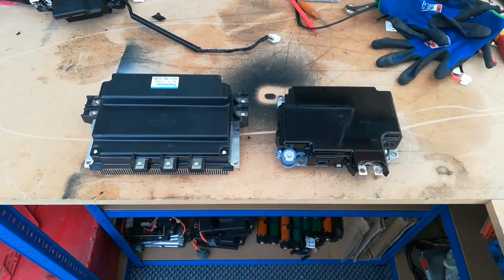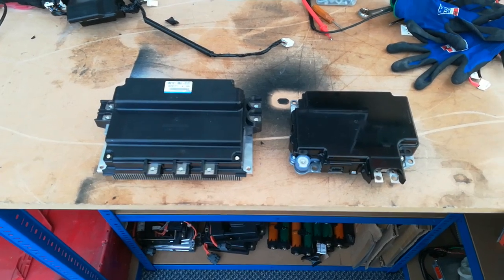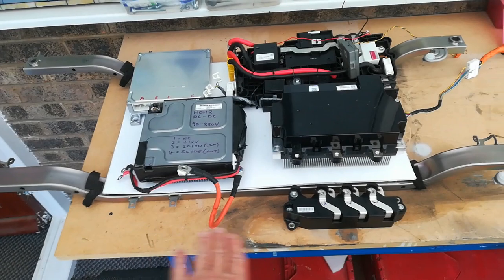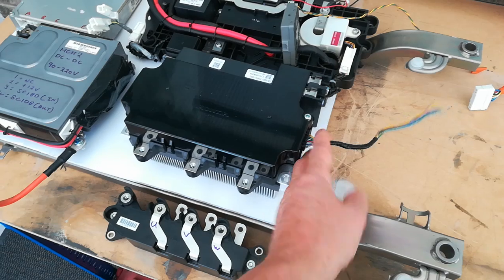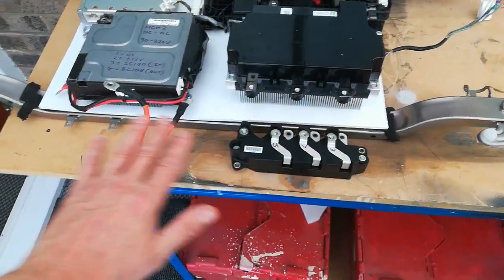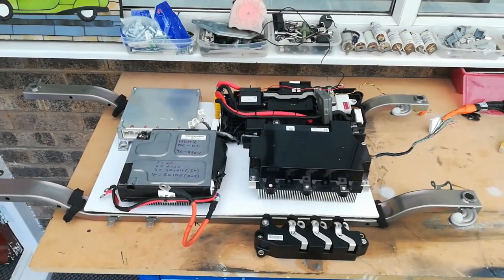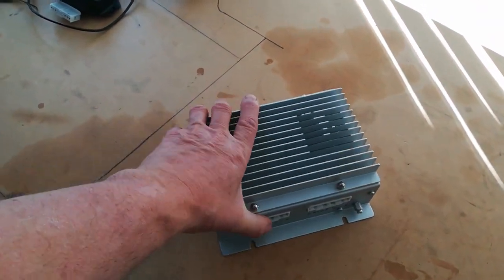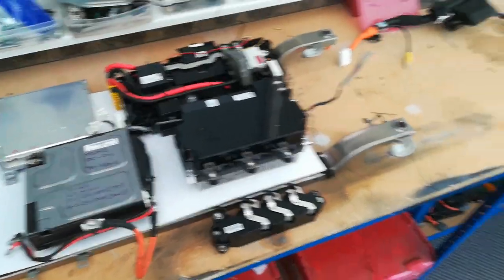CR-Z Frankenstein IMA 30kw System Video 1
Just some details on the next stage of the increasing IMA power project.